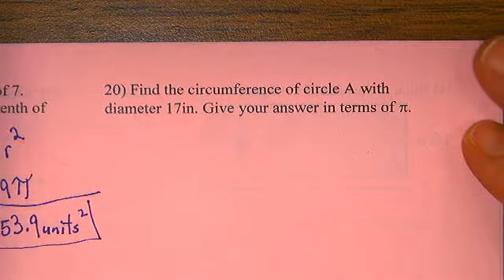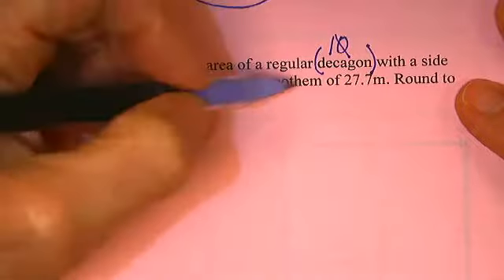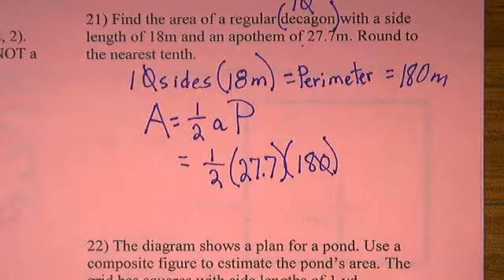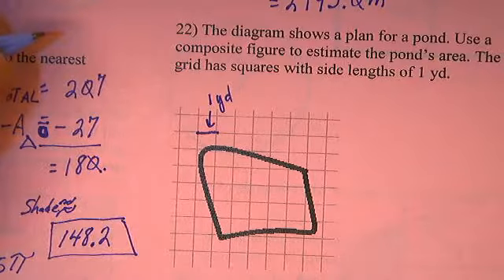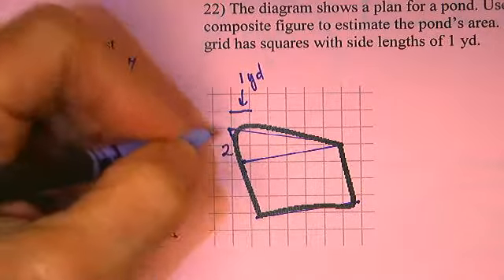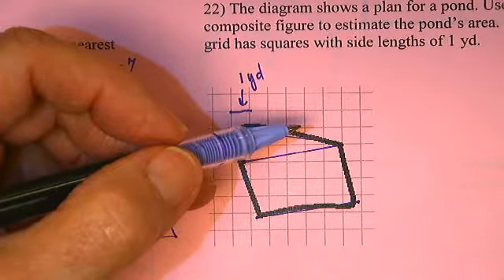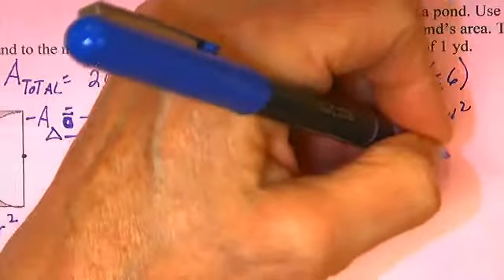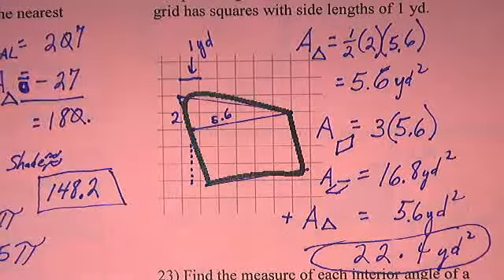Unit 11 20 - 22 Easy word problems involving area of polygons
A coordinate grid is superimposed over a pond. Calculate the surface area of the pond. Calculate the area of a regular decagon with side length of 18 m and apothem of 27.7 meters. Given the diameter, calculate the circumference of a circle.